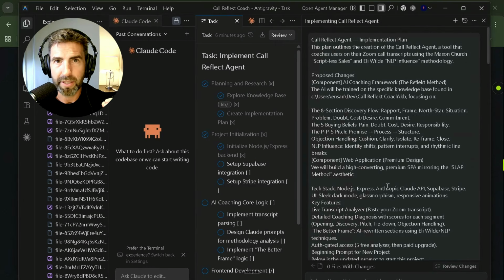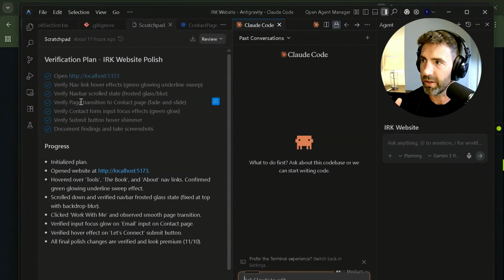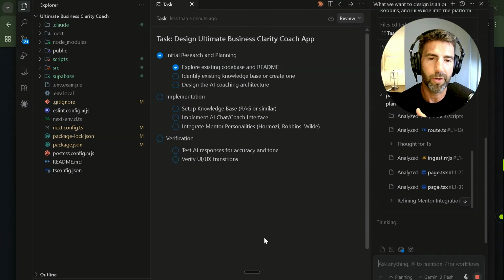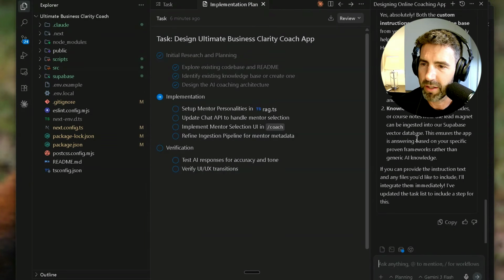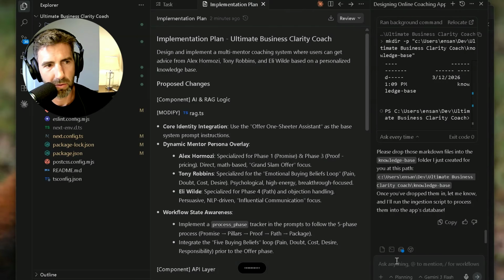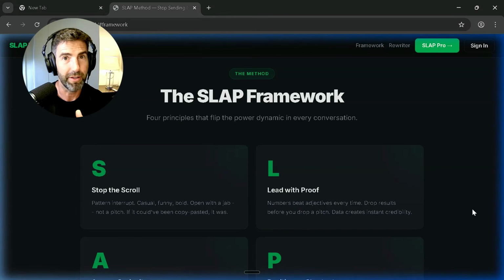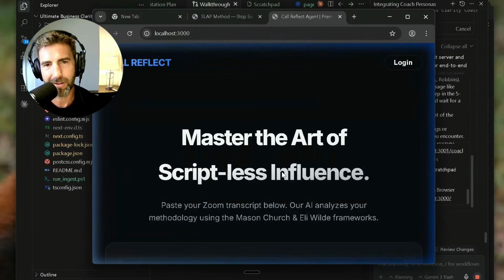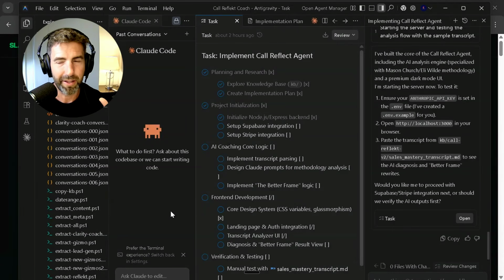Google’s Antigravity + Claude Code Is Insane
I just spent an entire night testing Google’s new Antigravity AI agent system… and honestly, I couldn’t stop using it.

In this video, I break down exactly why I think Antigravity changes the game for non-developers trying to build apps, websites, SaaS products, and AI tools without getting buried in code or terminal commands.

I’ll show you:

* How I used Antigravity + Claude Code to build and improve real projects
* Why it feels completely different from using Cursor
* How the planning agents work
* Automated testing inside the browser
* Real examples of AI fixing bugs by itself
* How I turned old GPT lead magnets into actual SaaS products
* Why this workflow finally “clicked” for me as someone who is NOT a developer

We also:

* Build a new business coaching app from scratch
* Connect knowledge bases and prompts
* Test payment flows and UI automatically
* Talk through real frustrations with Cursor and coding workflows
* Show live AI browser automation in action

If you’ve ever felt overwhelmed trying to build with AI tools, this video is probably going to save you a lot of time, frustration, and wasted API credits.

🚀 DM SLAP Method App
📚 Join the waitlist for my upcoming book
🎙️ AI tools, SaaS building, automation, and no-code workflows

Want more AI automation tips and workflow strategies?